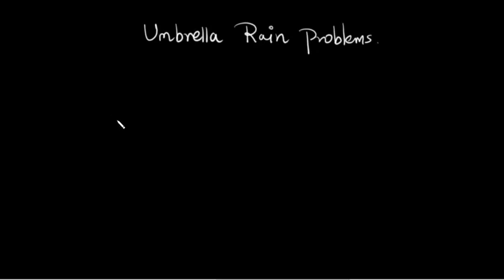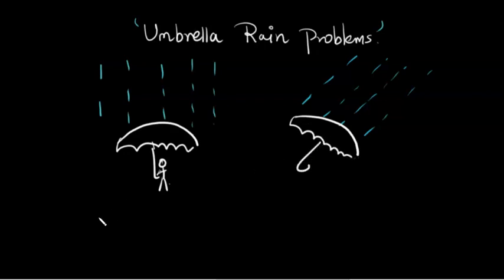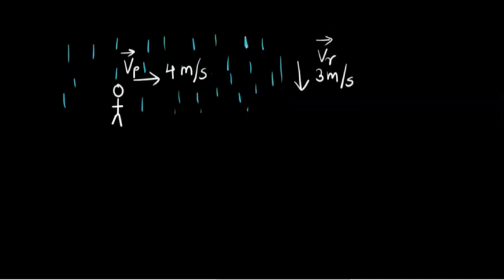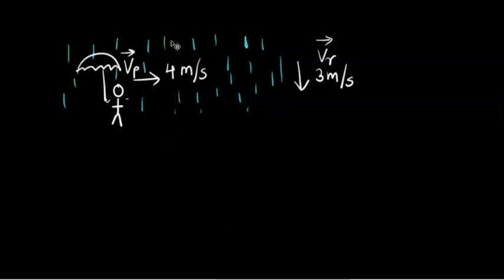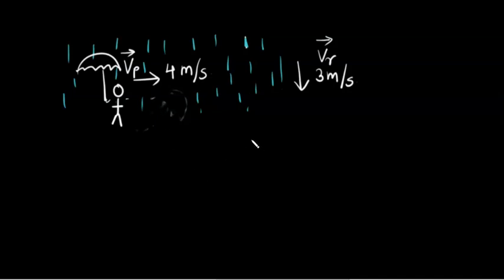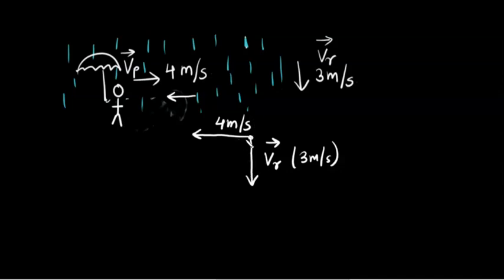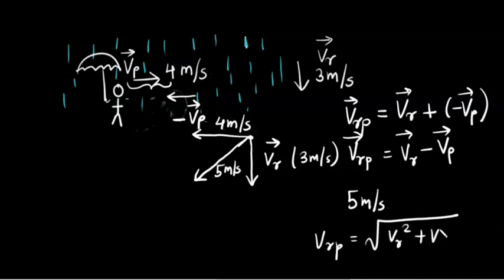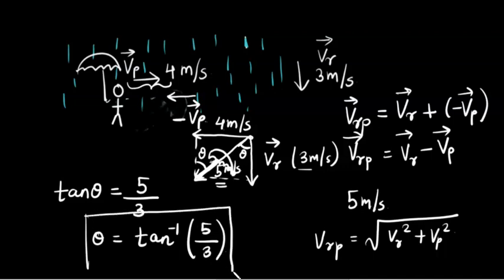Umbrella Rain problem